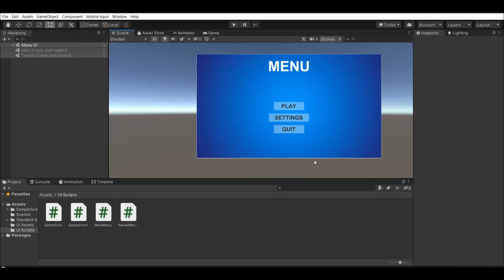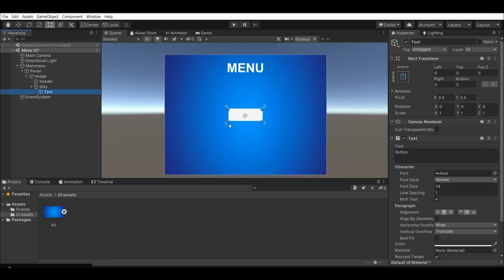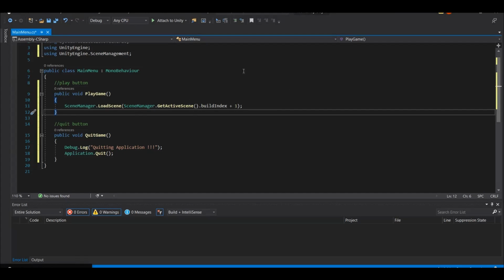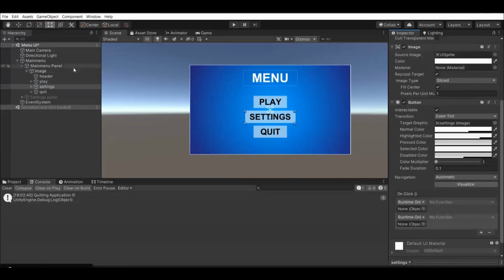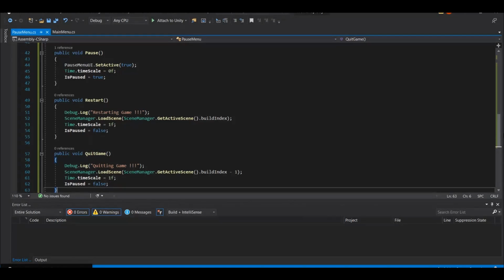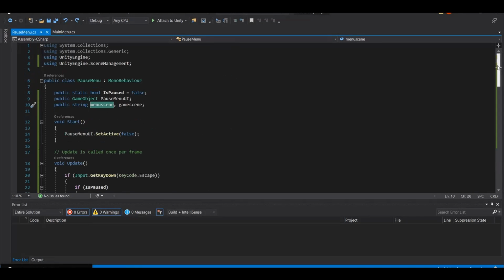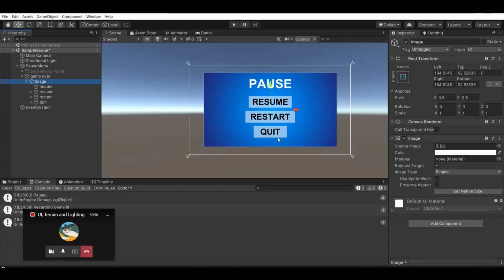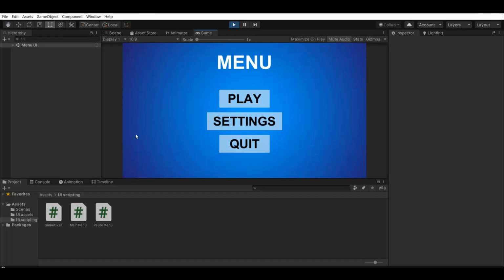Creating UI in Unity | ReSpawn 2022 | CGS - IIT KGP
Respawn is a Game Jam organized with a collaboration between leading Game Development societies of IIT Kharagpur, IIT Kanpur, and IIT Guwahati. Our aim is to take the initiative to hold a first-of-its-kind Game Jam, that is entirely based in India. Our goal is to allow beginners to learn Game and Graphics Development with our series of workshops and test out their skills and experience in the Game Jam. For this, we invite all, beginners and advanced developers, to participate in India's very own Game Jam!

0:00 - UI Design to build
0:50 - Starting a new project
3:30 - Adding Text & Buttons
7:00 - Adding Functionality in UI
9:45 - Build Scene Index
11:05 - Adding the Settings Option
15:09 - Creating the Pause Menu
17:25 - Scripting the Pause Functionality
25:35 - Creating the Game Over Menu
26:47 - Scripting the Game Over Menu